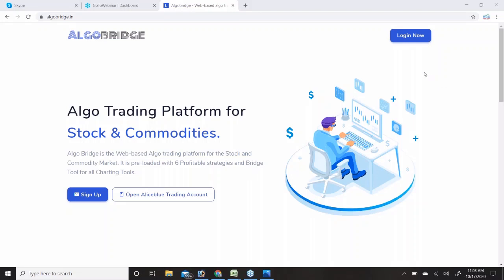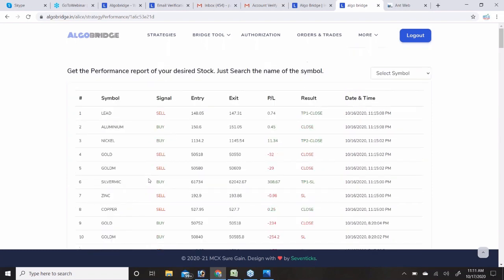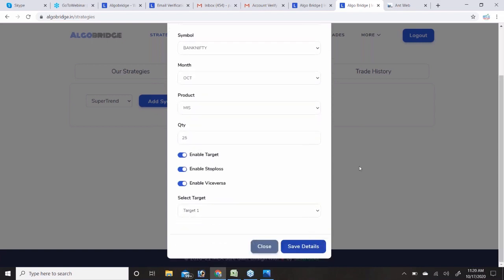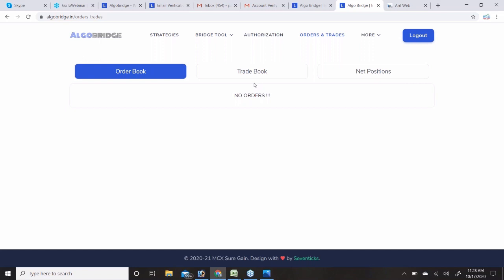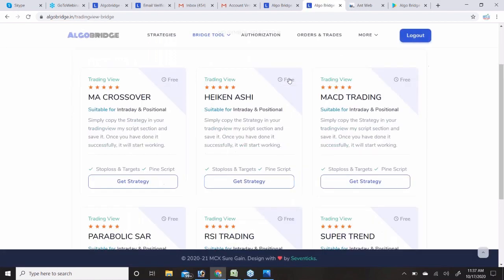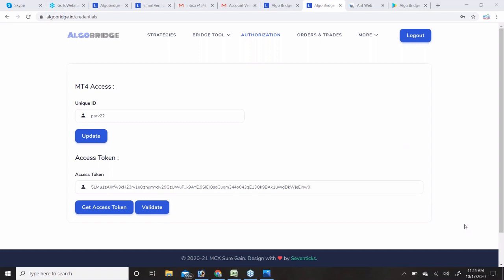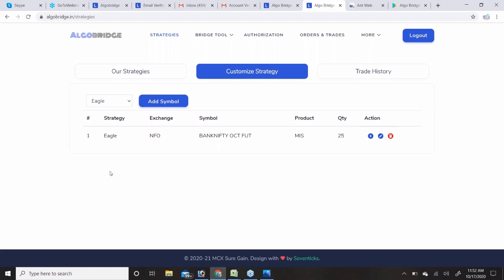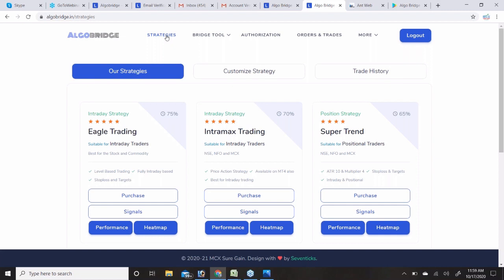How to do ALGO Trading Via mobile phone | ALGO BRIDGE |Webinar | 17.10.2020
How to do ALGO Trading Via mobile  phone | ALGO BRIDGE | 17, Oct 2020

Get detailed knowledge about trading automatically via mobile phone,
 information about the 6 pre-defined strategies, and its performance.

Also download DIGIPromo, a Dedicated App for our clients, AP's, BDR's to use for promotional activities as well as Lead generation.
Expand your business through DIGIPromo by just sharing useful content in your social network.